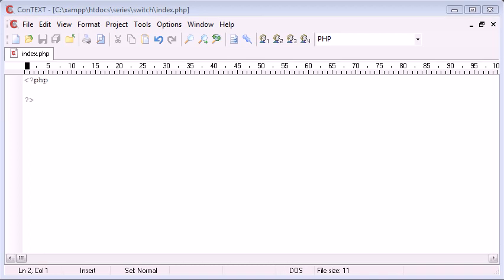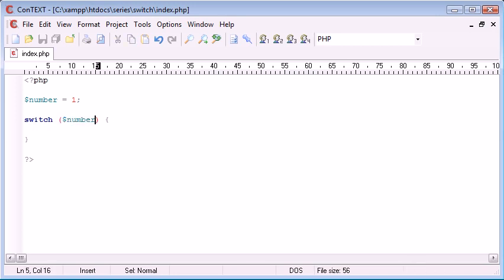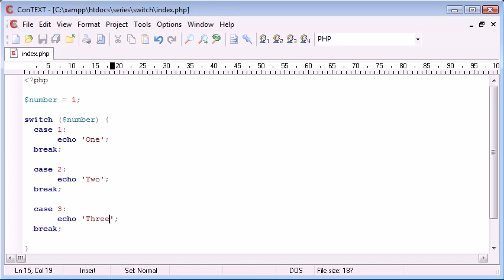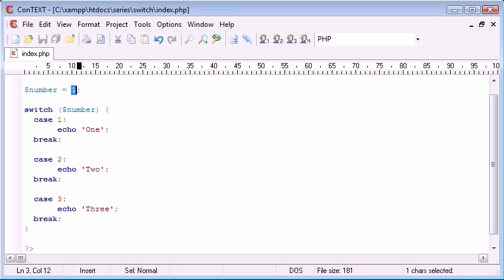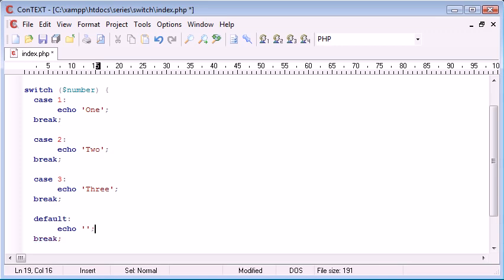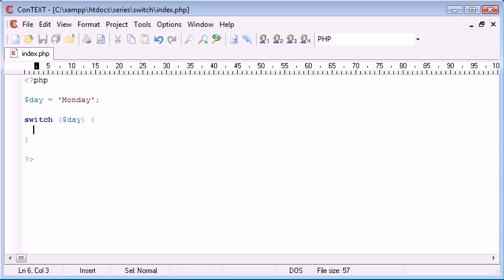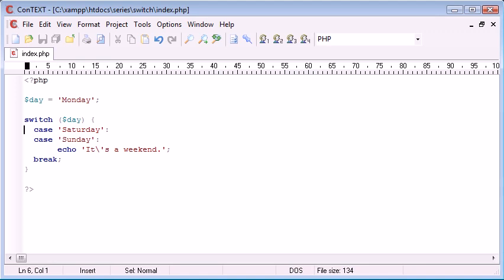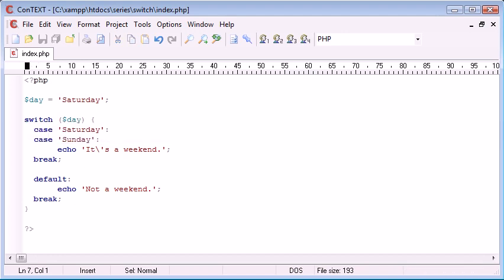Beginner PHP Tutorial 28 switch Statement